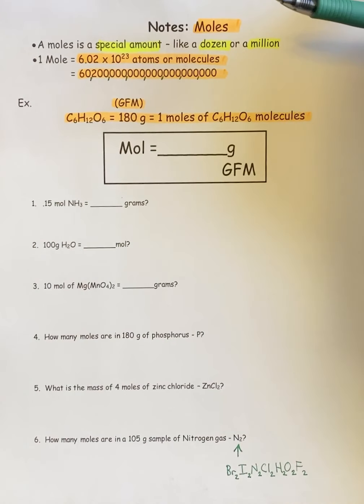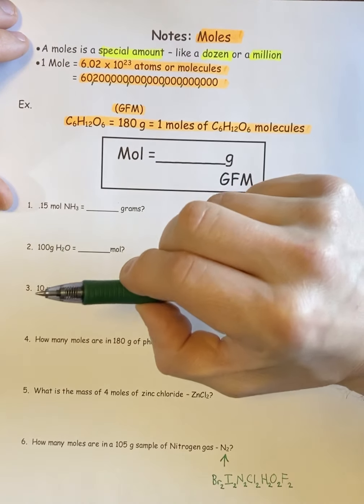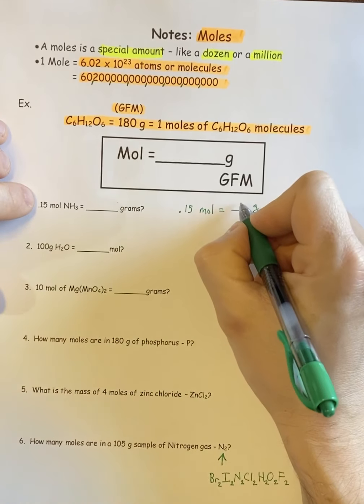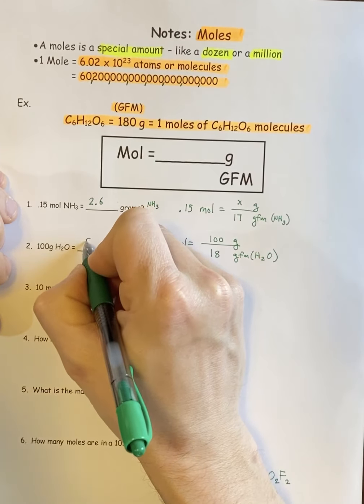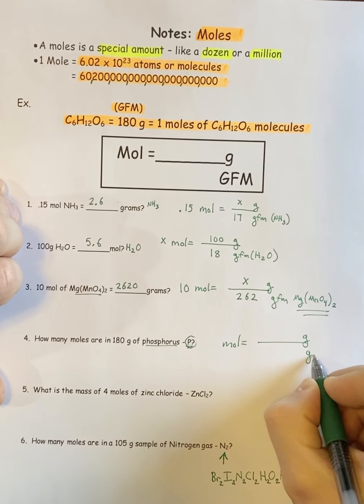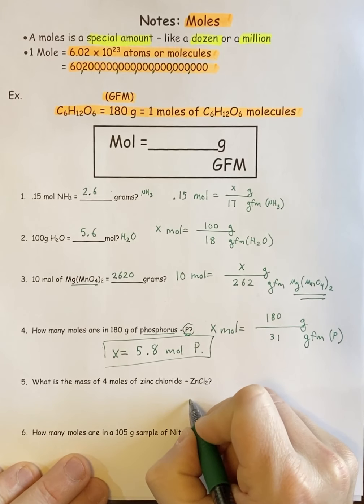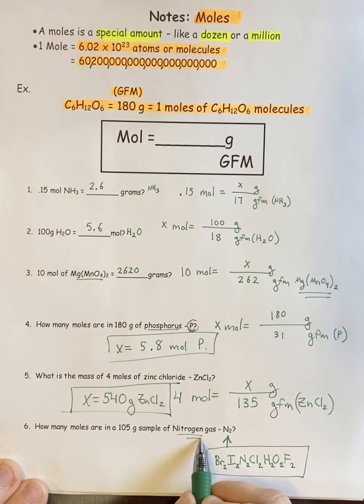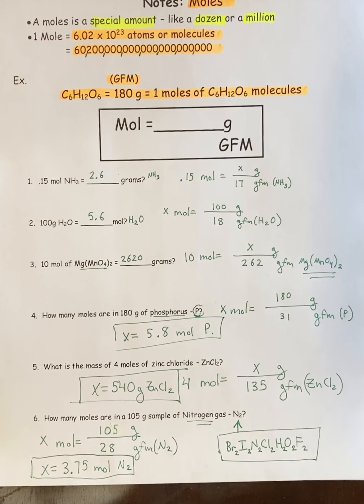Notes: Moles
What a mole represents and how to use the mole formula.